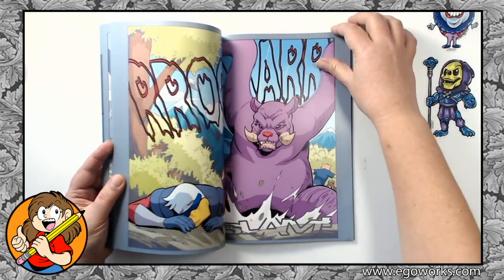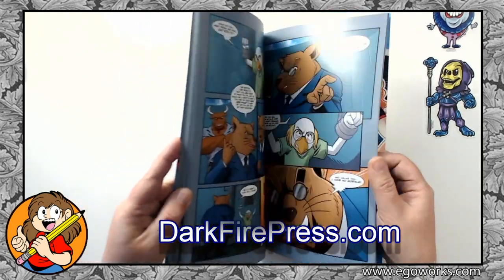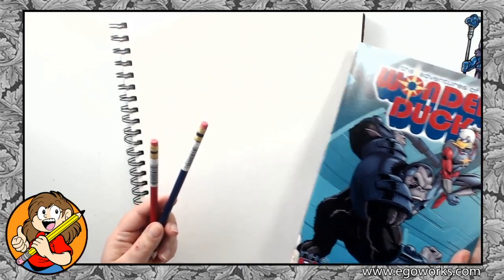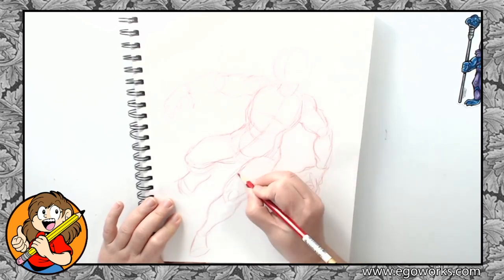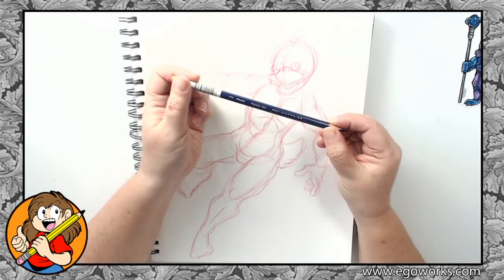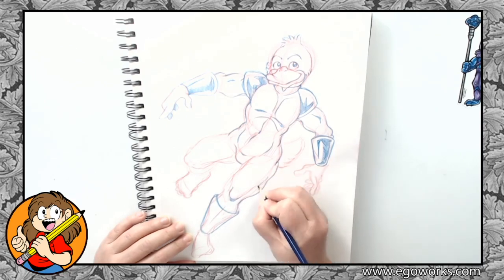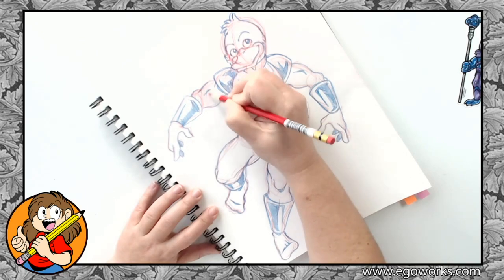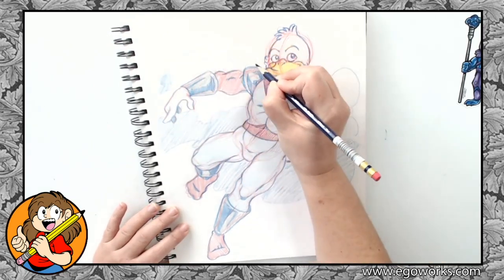🦄INDY COMIC SPOTLIGHT #1 | The Adventures of Wonder Duck | How to Draw Wonder Duck | Furry Art Demo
Welcome to the first episode of my new series INDY COMIC SPOTLIGHT where I showcase comics from independent comic creators you may have never heard of but should!

THE ADVENTURES OF WONDER DUCK written by Jorge Medina and art by Big Cat Studios
Purchase through Amazon

🤚THIS CHANNEL IS RATED 13+ | All content on this channel is made for aspiring creatives and art enthusiasts 13 years and older.🤚

Hi! My name is Daphne Lage and I'm a cartoonist, Illustrator, & graphic designer specializing in furry comic book art!
⭐⭐JOIN MY MONTHLY MAILING LIST AND GET $40 WORTH OF FREE COMICS

CLICK ON THE BELL TO GET NOTIFICATIONS EVERY TIME I UPLOAD A NEW VIDEO!

Produced with iMovie /CyberLink PowerDirector 12
Camera: Logitech Webcam C922x, C920 Canon PowerShot Elph 180
Animations: Keynote